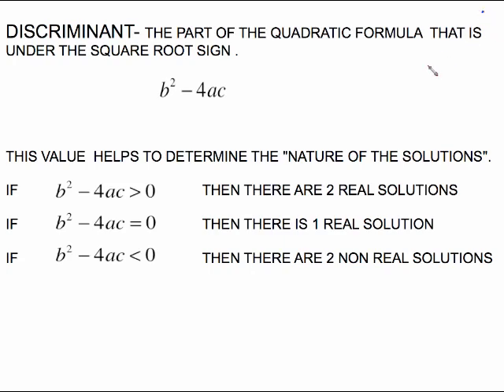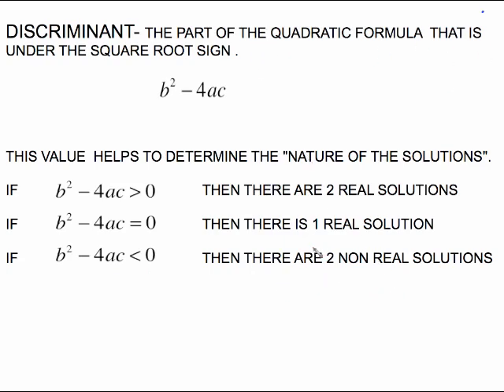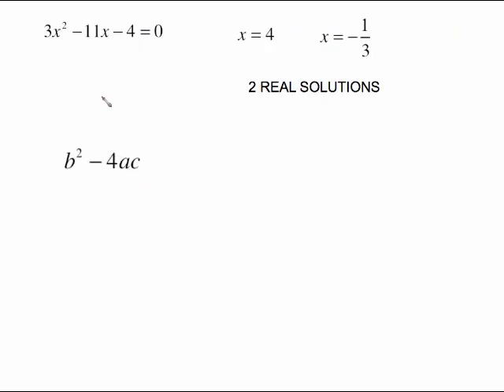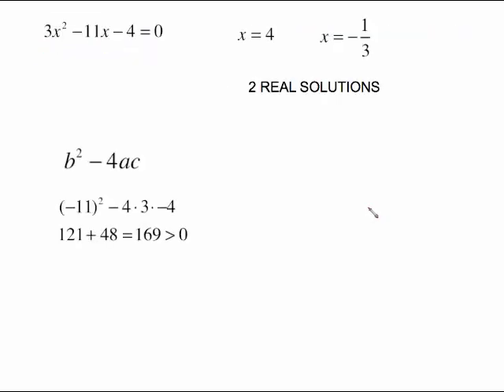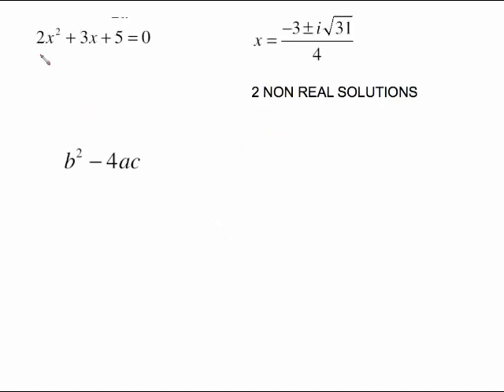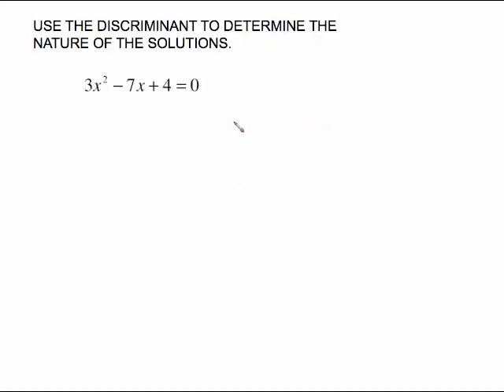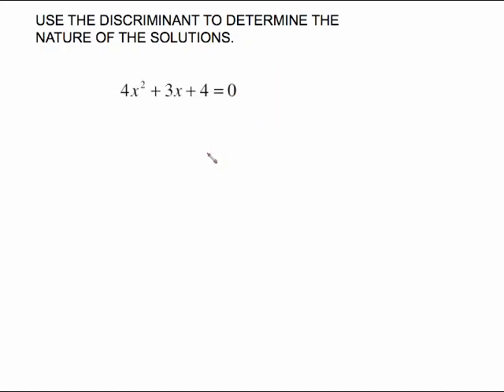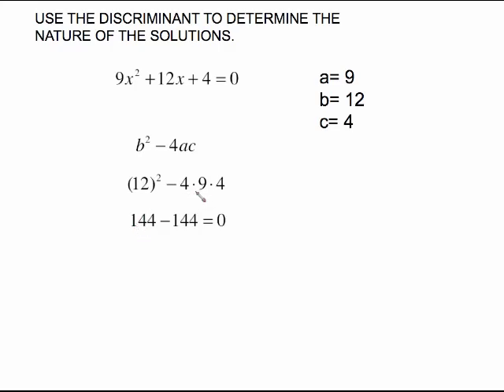MAT1033 THE DISCRIMINANT.mp4